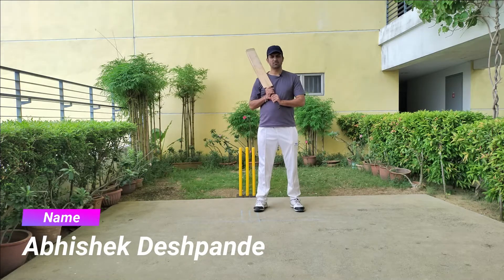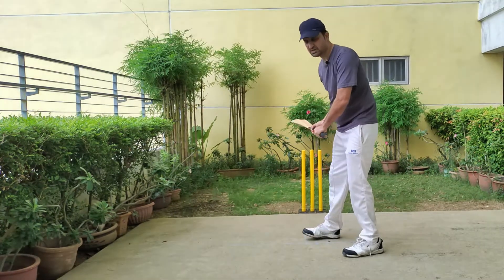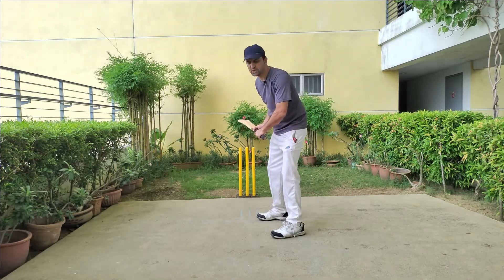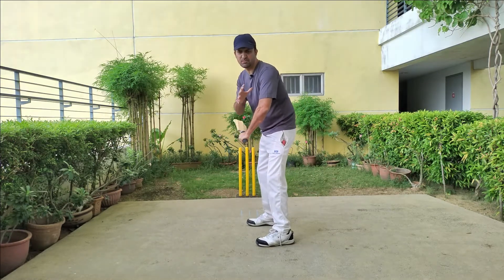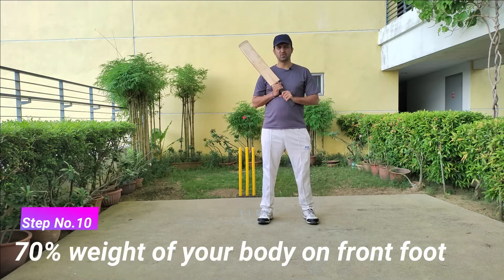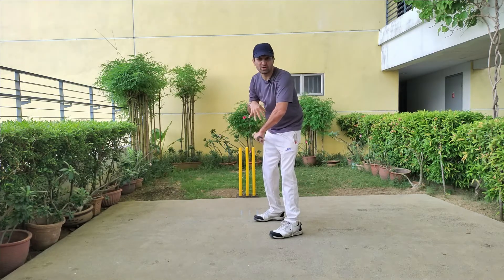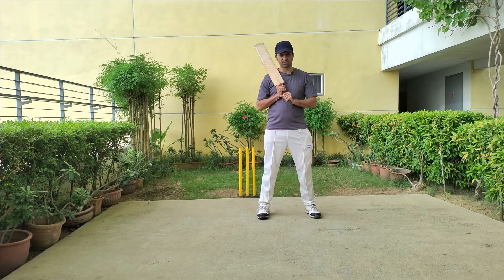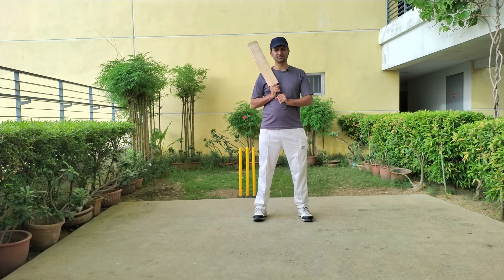How to bat as a opening batsman or playing at top 3 positions in cricket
Hello everyone, today we will see how to bat when you are opening the batting or playing at top 3 position in cricket.

Watch this video until end to know few tricks and secret of opening batting.

Hope you liked the video, please give your comments, and let me know your approach/drills/practice you do when preparing for opening batting.